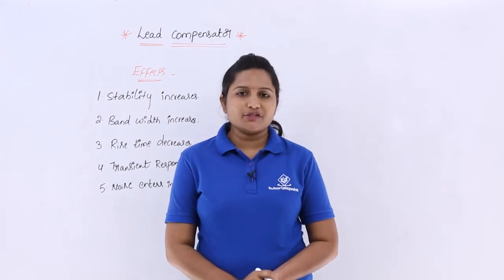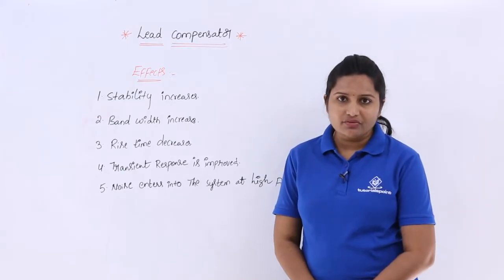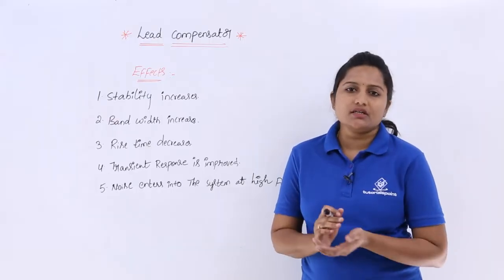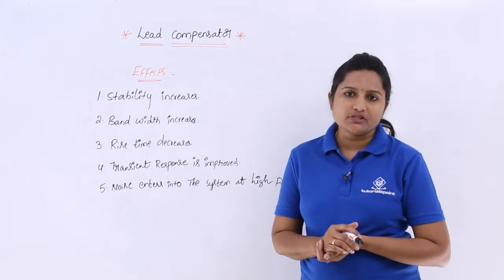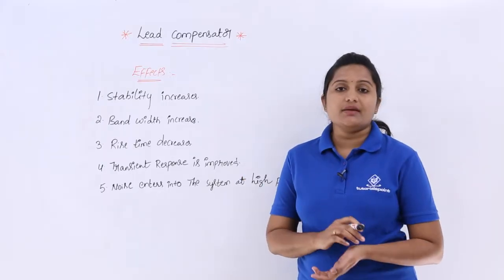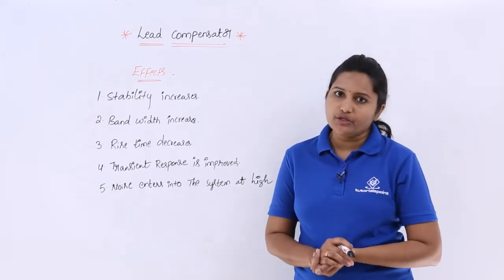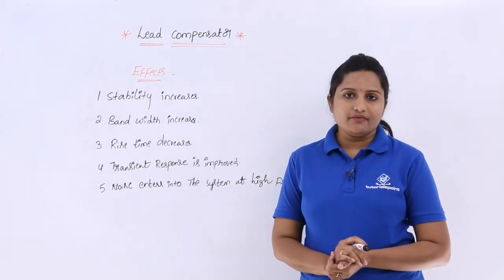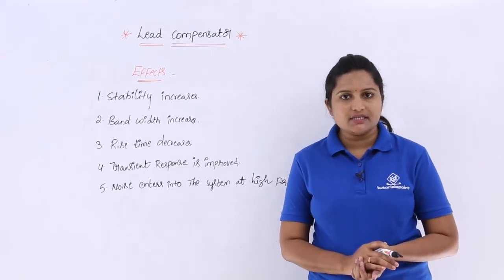Effects of Lead Compensator